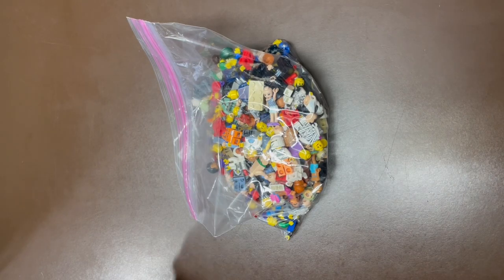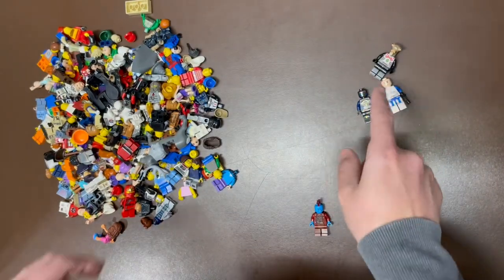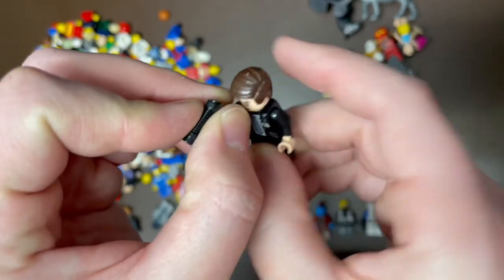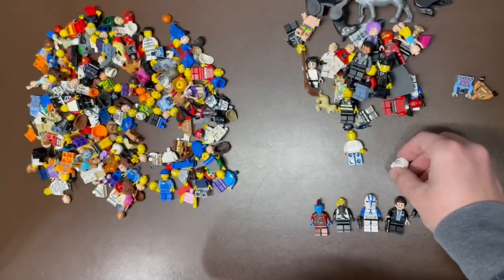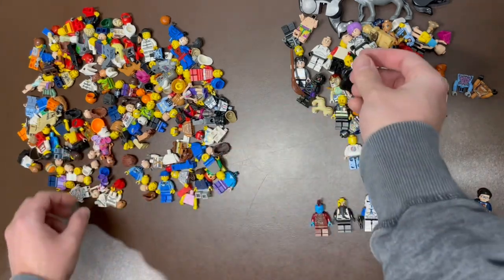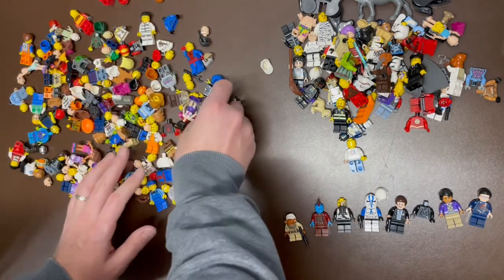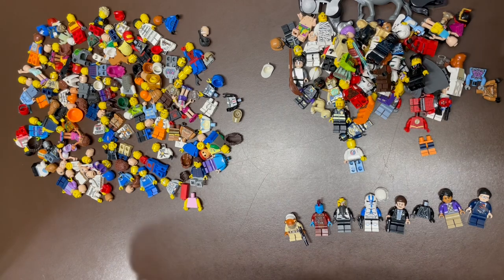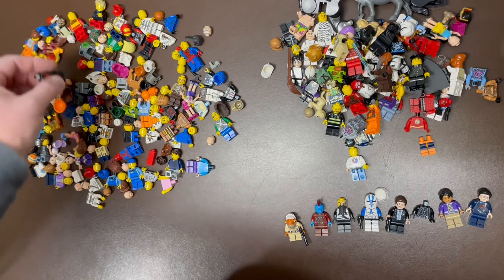Bag 5 The Last Bag | Mystery Thrifted LEGO Minifigures | LEGO Investing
Join me for the last bag of Minifigures from our last thrift store haul.  I love mystery bags because we never know what we will find, it is as exciting to me as it is for you all! We could find things from LEGO Star Wars, LEGO Ninjago, LEGO super heroes, and every other theme new and old.

Stores.ebay.com/Legbros

Instagram.com/legbr0s